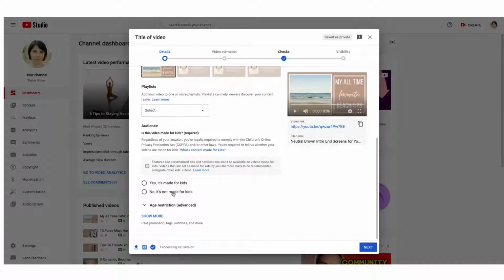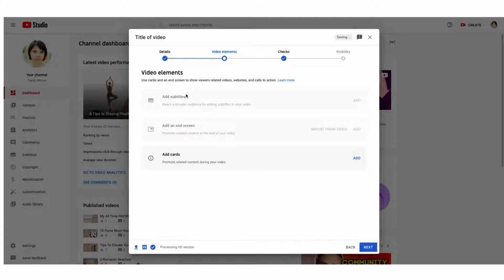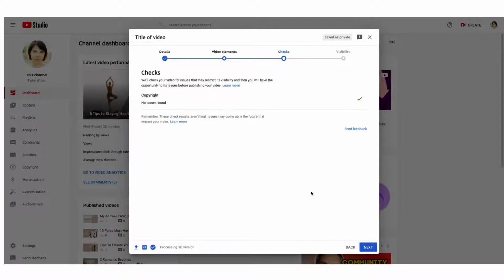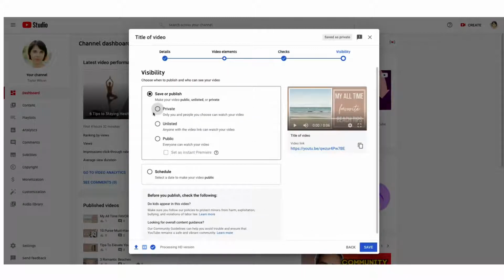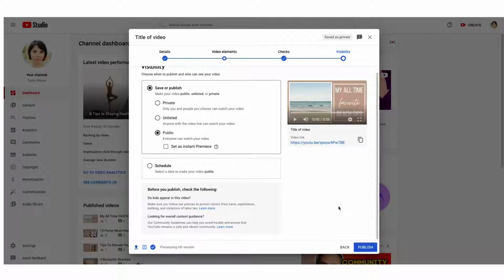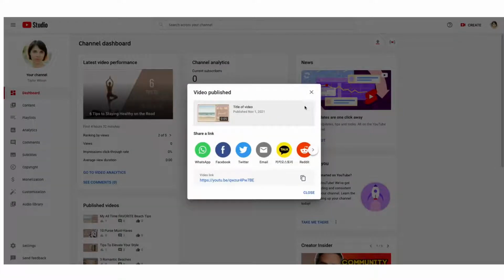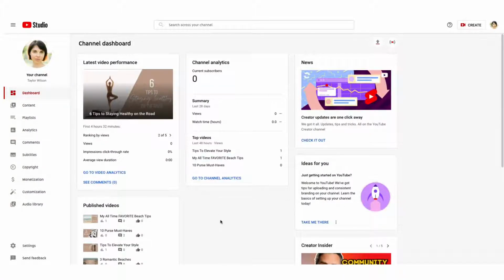How to Add THUMBNAILS to Your Videos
Step by step tutorial on adding custom thumbnails to your videos.  Make your videos look professional with a custom thumbnail!